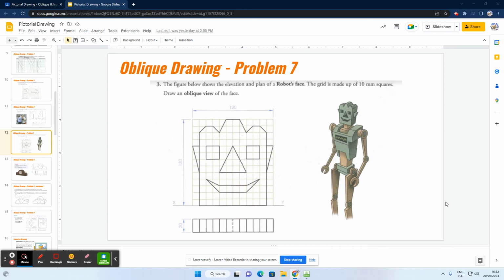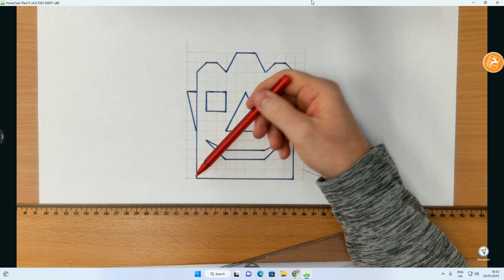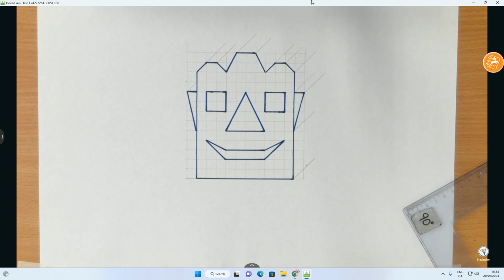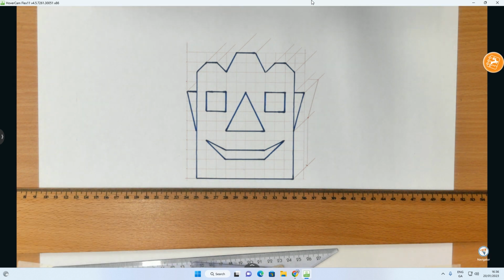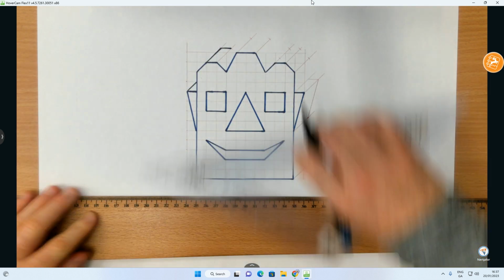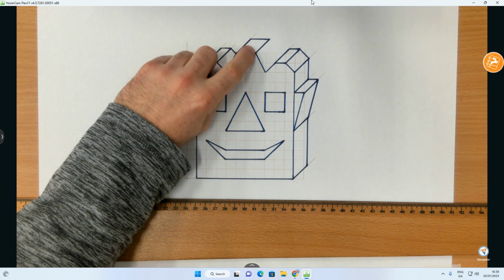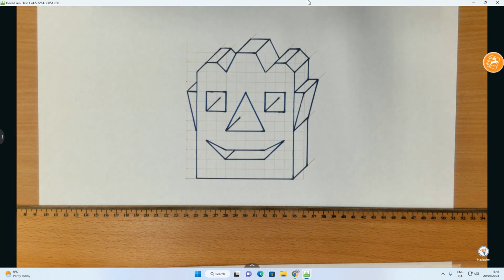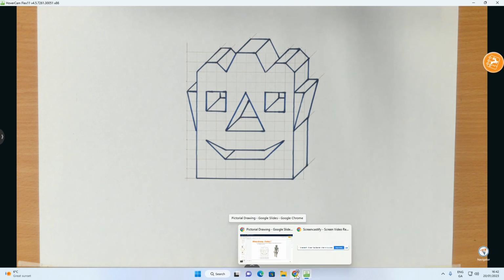Oblique Drawing - Robot Face